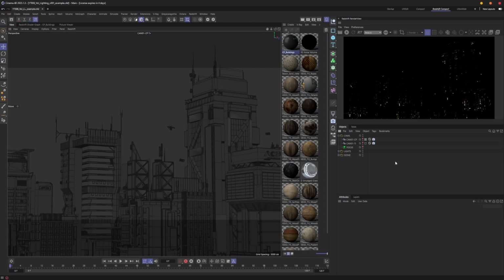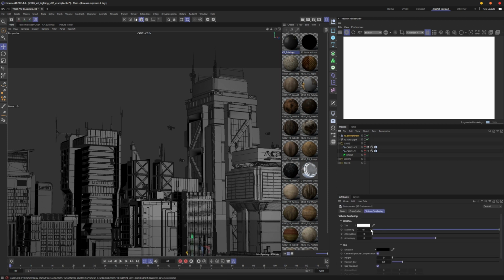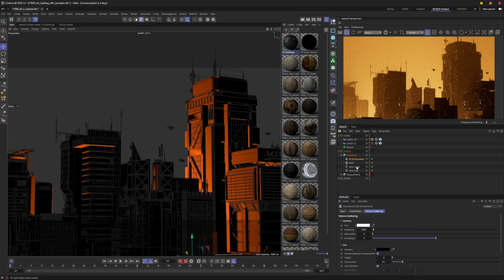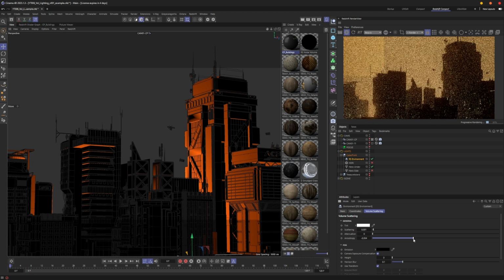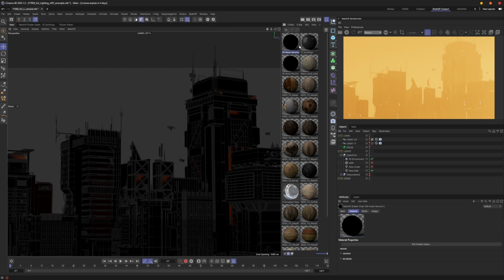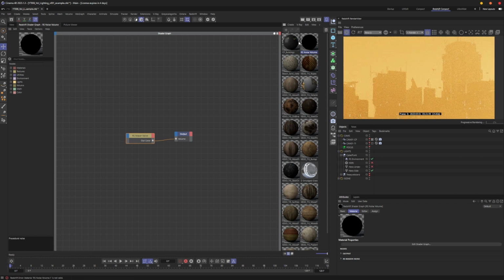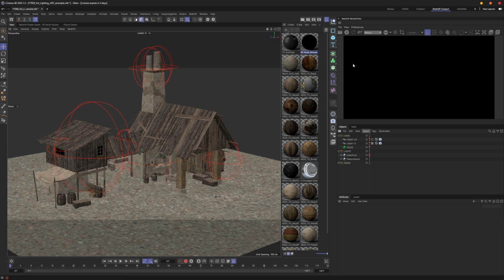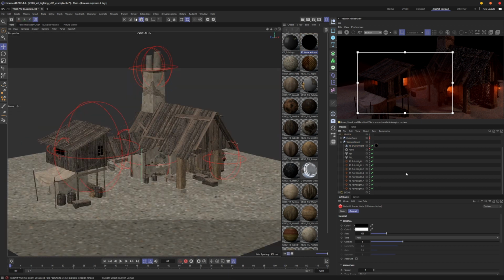IMPROVE your Redshift volumetric lighting with these tips inside of C4D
In this video, I'm going to show you how to improve your Redshift volumetric lighting game with a few simple tips inside of C4D. By following these tips you'll be able to create stunning volumetric lighting effects in no time!

▬▬▬▬▬  Video Contents  ▬▬▬▬▬▬
00:00 - Intro
00:37 - Volumetric Lighting Setup
04:19 - Scatter Settings
07:06 - Adding noise to our volume
09:48 - Another example
12:20 - Outro